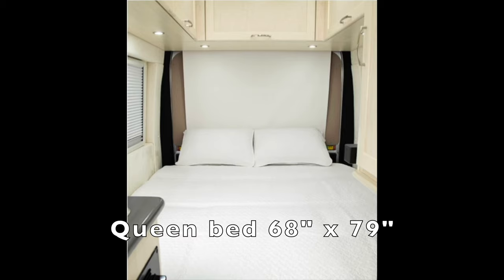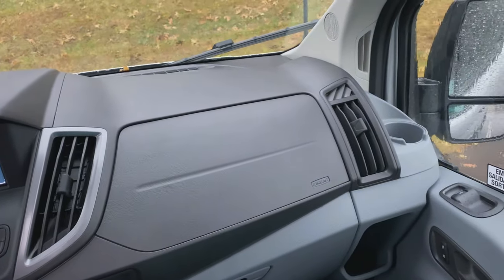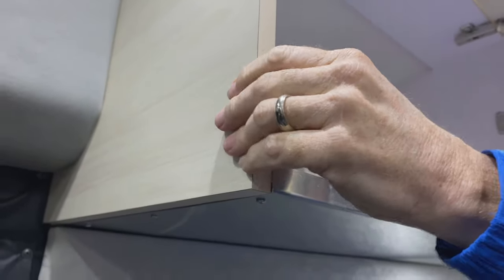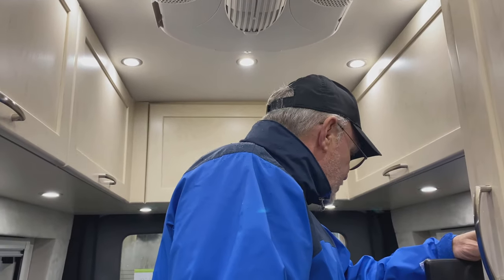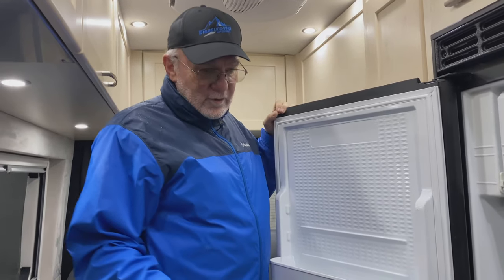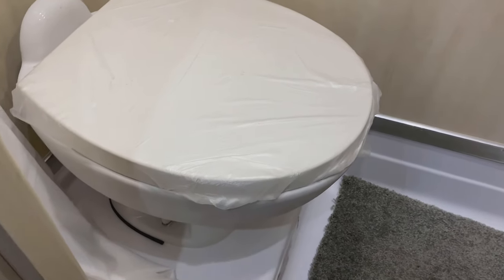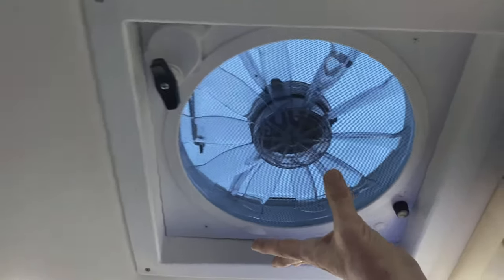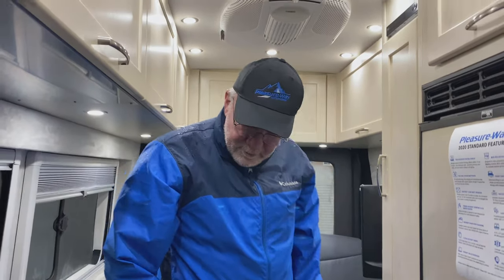Pleasure-Way OnTour 2.2 in-depth walk-through. Ford Transit 3500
2020 Pleasure-Way OnTour 2.2 in-depth walk-through and price. Ford Transit 3500. Hello!! We are Thavone and David.  This is our journey in finding "the RV" for us.